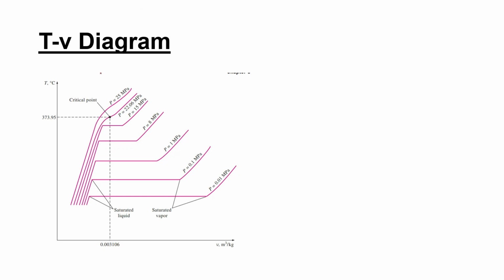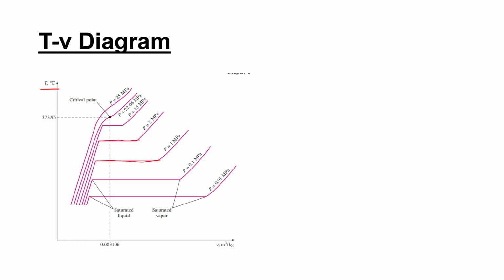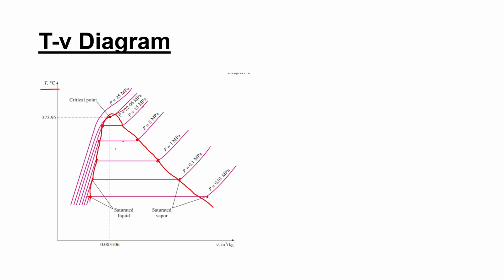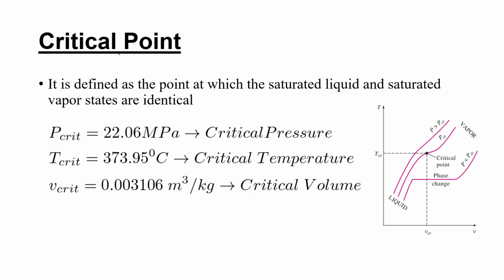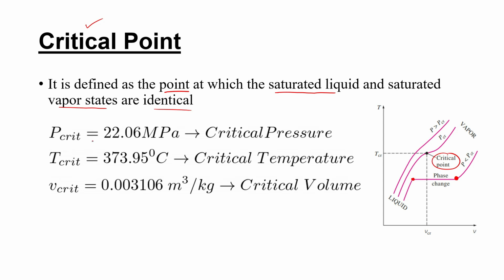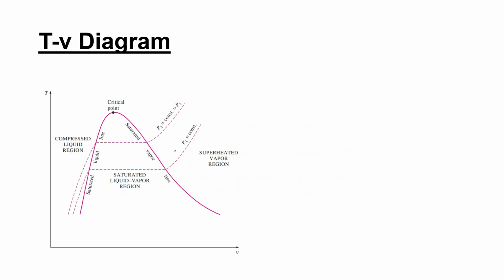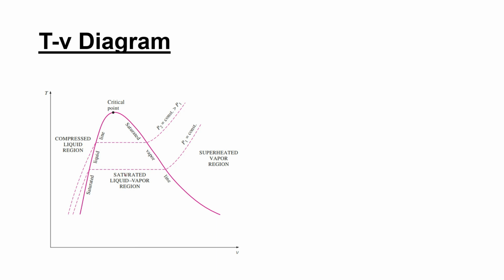Critical Point of water